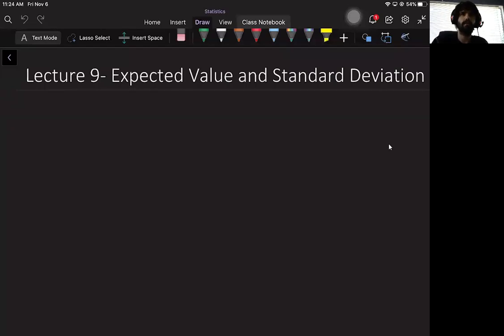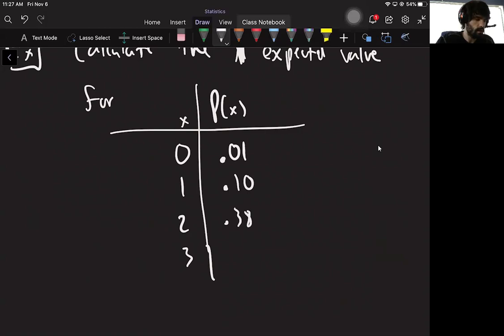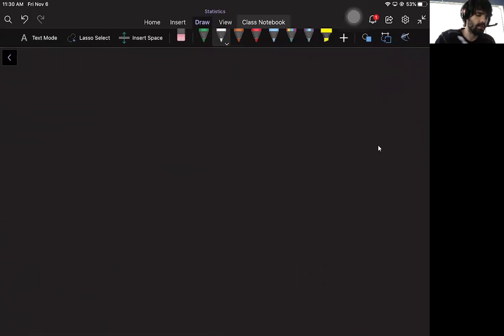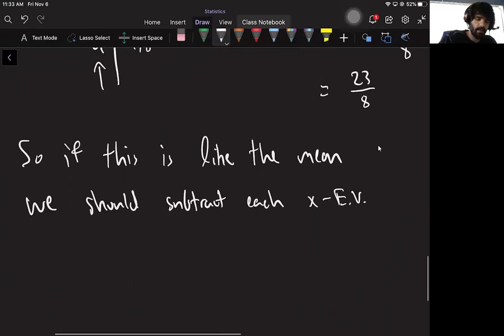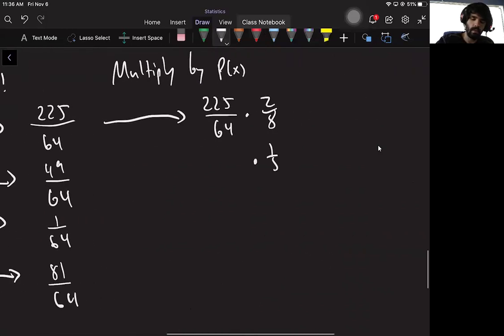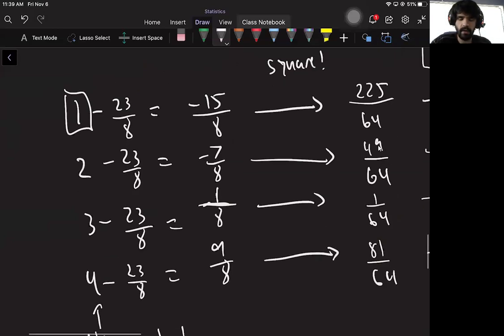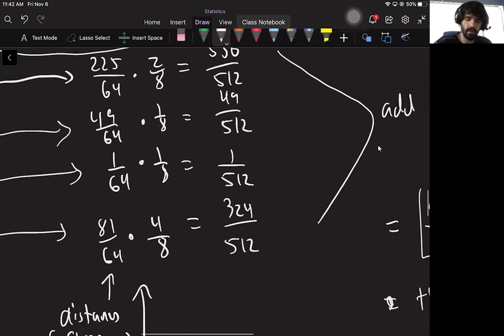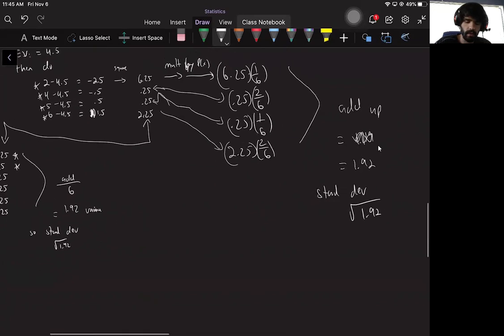Statistics Lecture 9: Expected Value and Standard Deviation